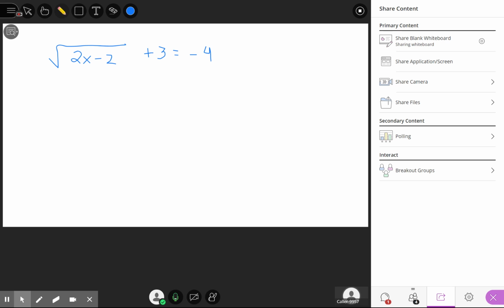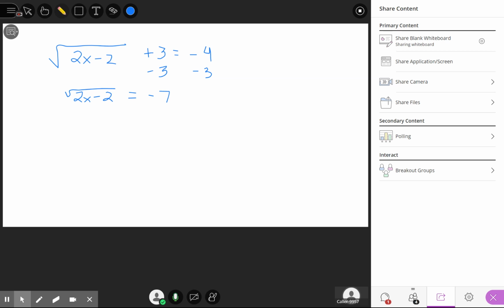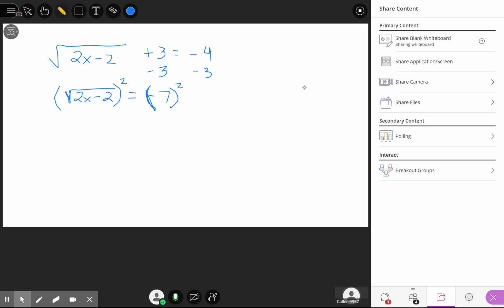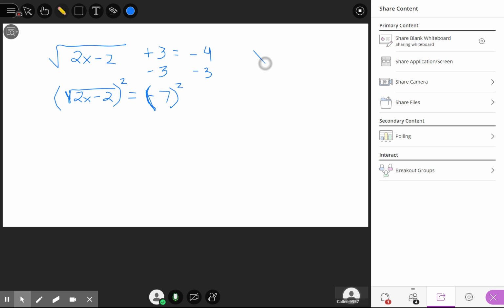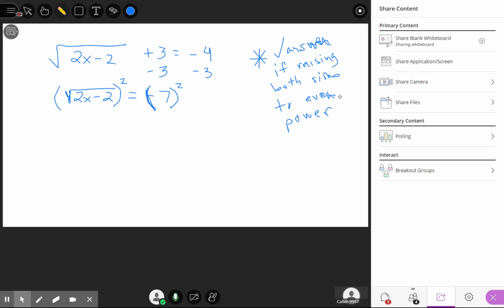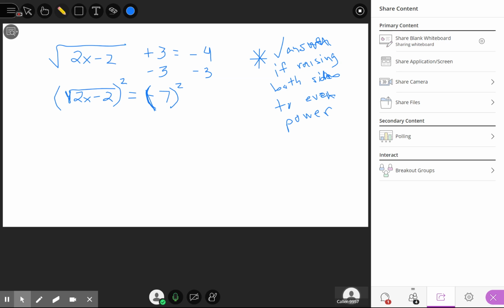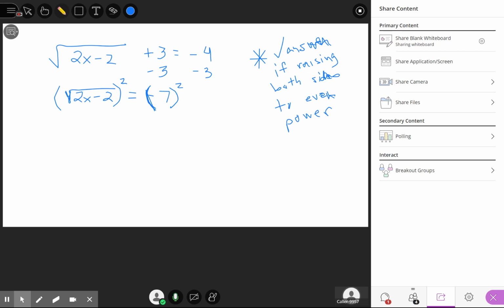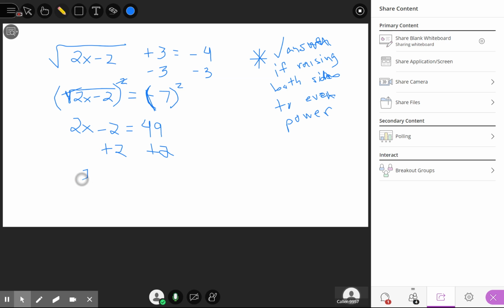An impossible equation-no solution (extraneous root)